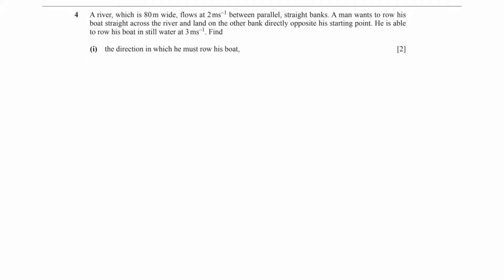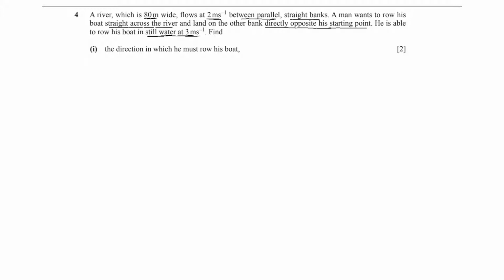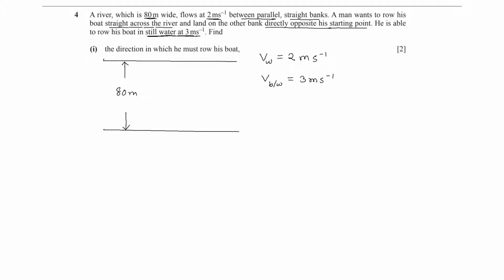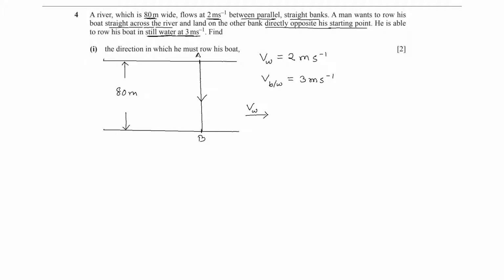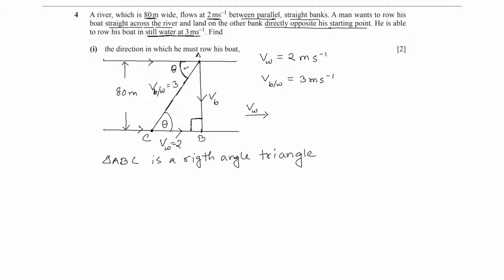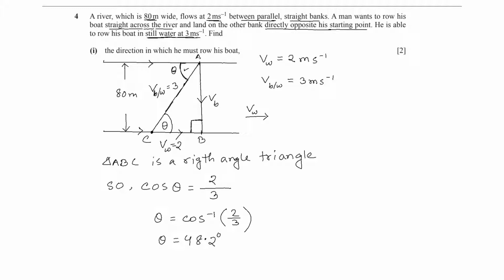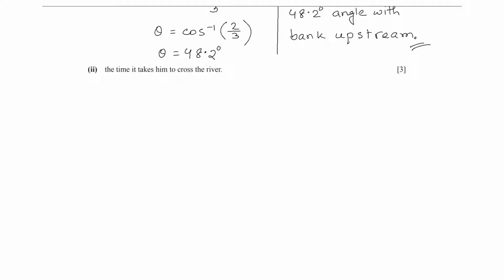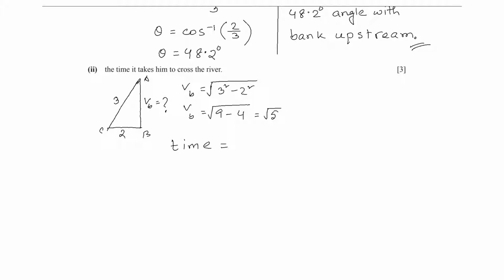Add Math 2015 S22 Q4 | Relative Velocity | Vector | 4037 | 0606 | May June | Summer | Paper 22